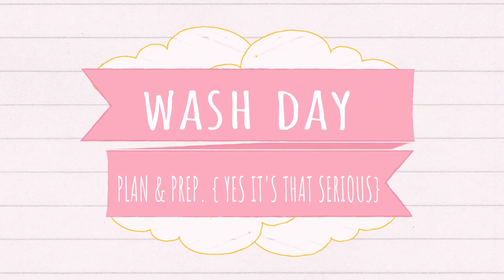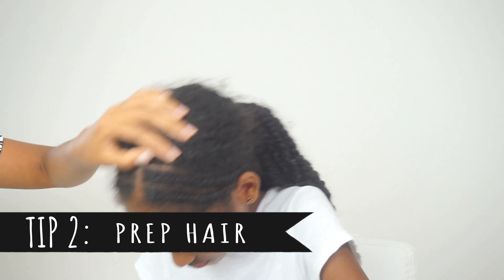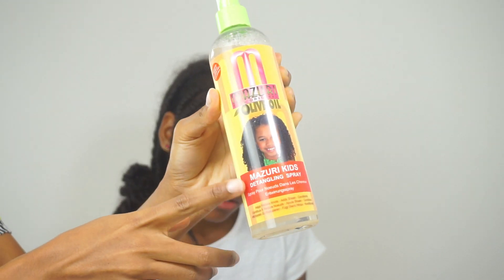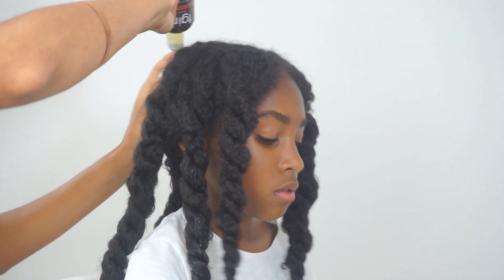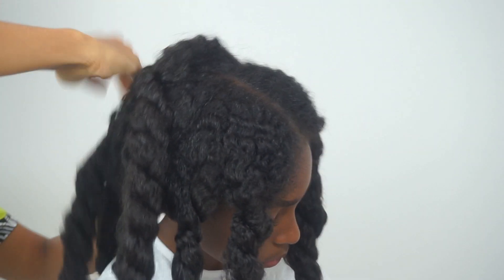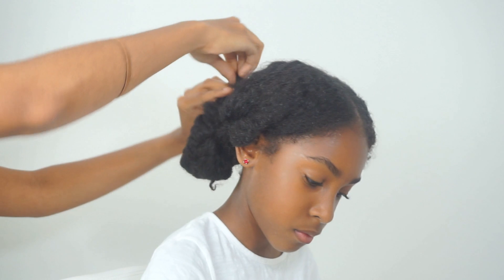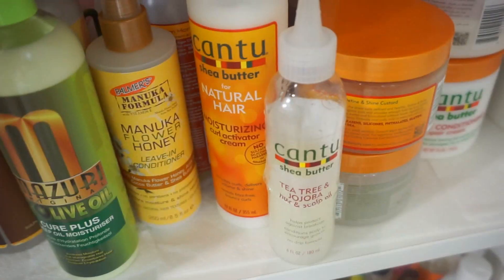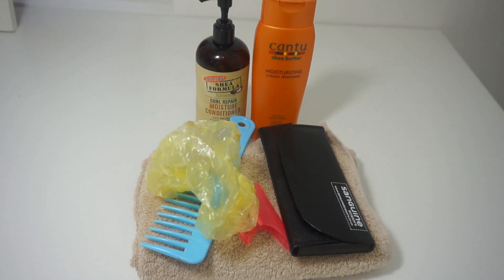HOW TO : WASH DAY PREP ON GIRLS NATURAL HAIR | PLANNING TIPS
Hey, sharing some tips for Wash Day Preparations!

Enjoy xxx

Products used:
Mazuri Kids Detangling Spray
TGIN Hair & Body oil